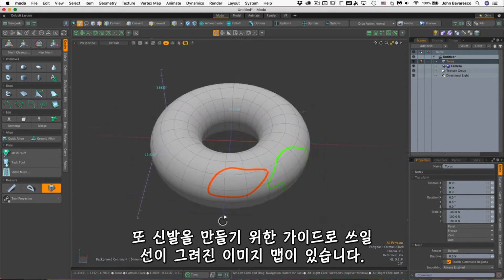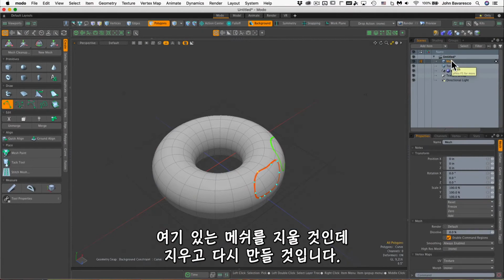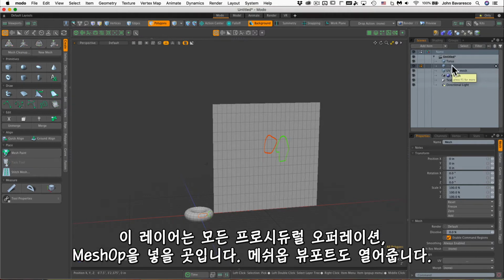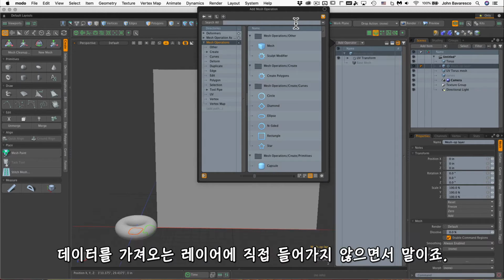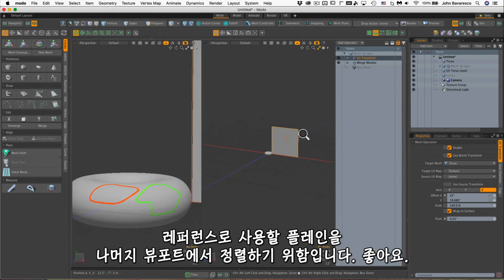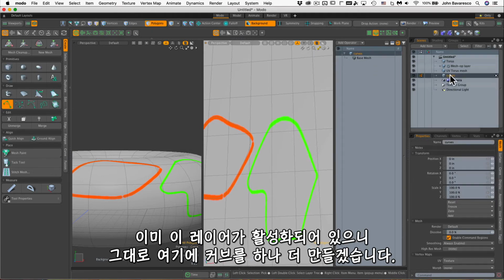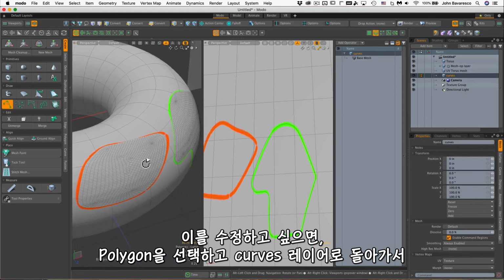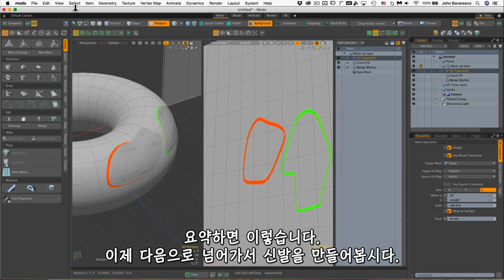Modo 신발 디자인 과정 Lesson 7-2 UV Transform MeshOp Tool[한글 자막]